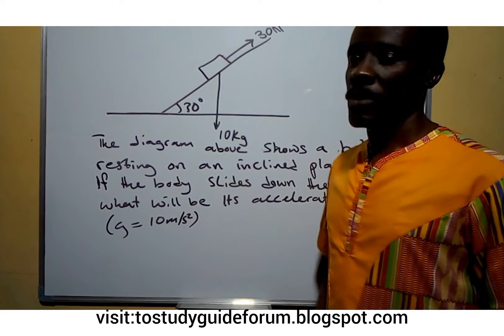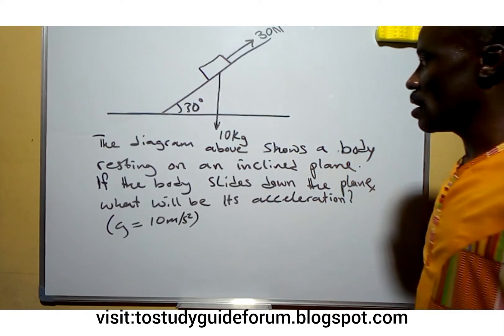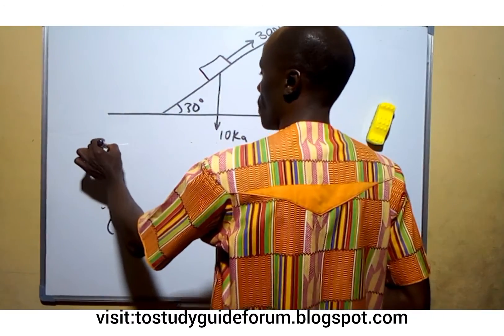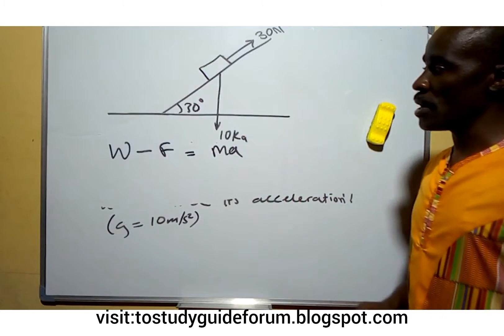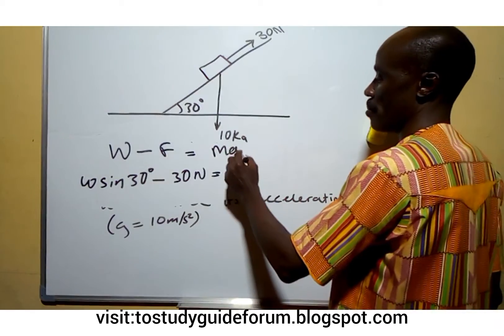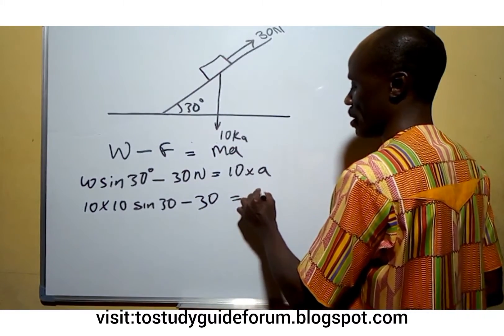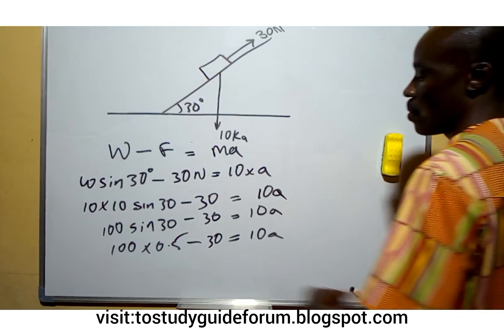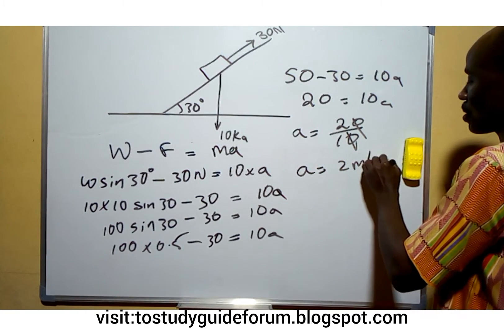Friction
In this video, you will learn how to find the acceleration of a body in an inclined plane